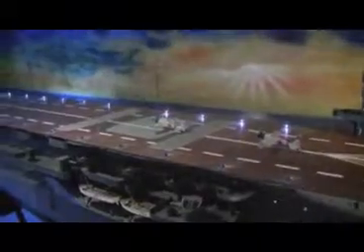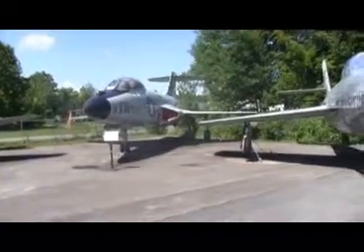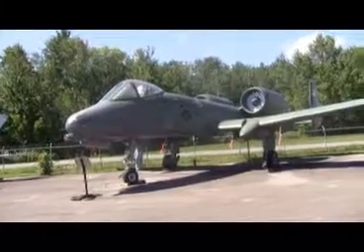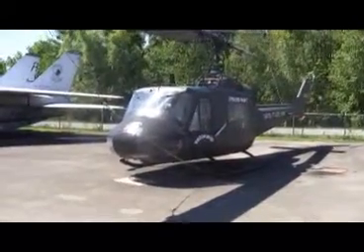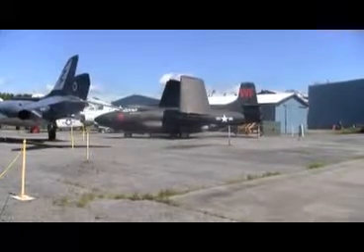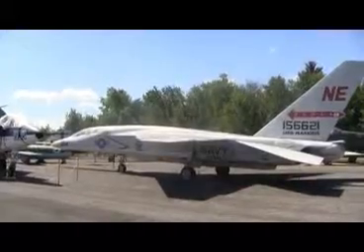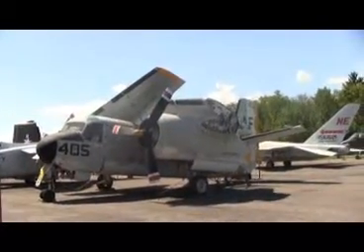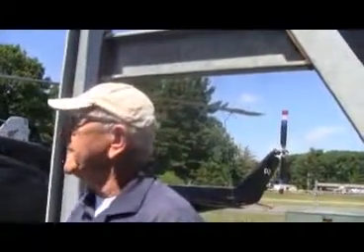Empire State Aerosciences Museum (ESAM) -- Part II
An outside museum tour with John Panowski
Empire State Aerosciences Museum